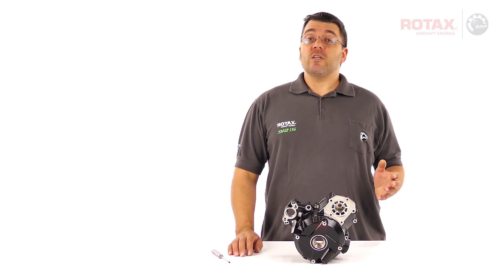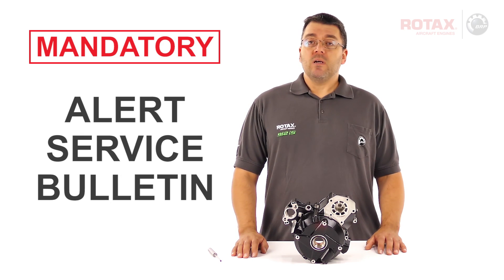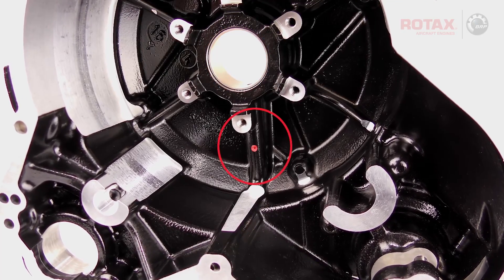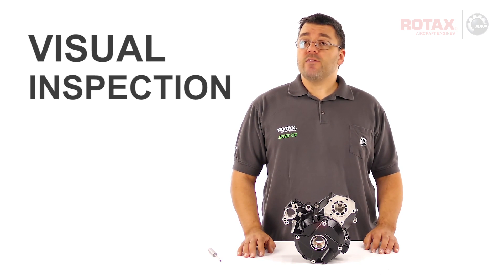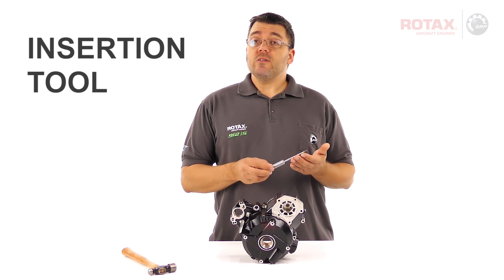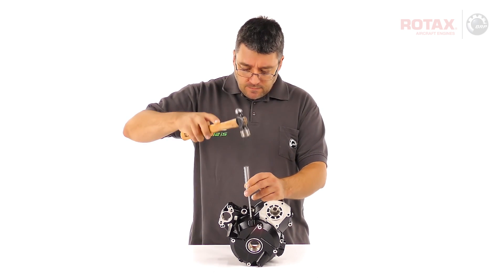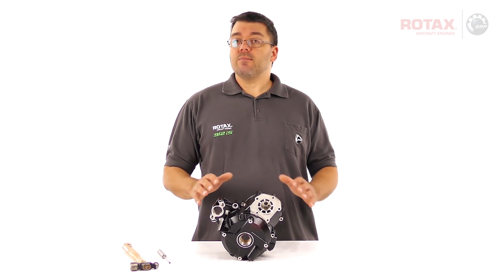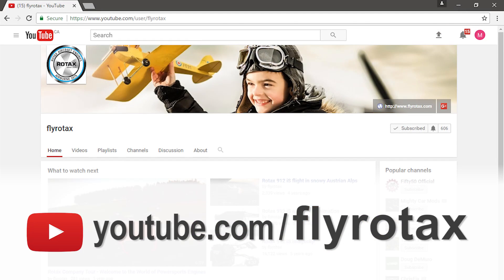Checking of correct positioning of sealing plug - Rotax Aircraft TECH TIPS #1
A Rotax aircraft engine Tech Tips video enriching the content of the officially published ASB-912i-007 Checking of correct positioning of sealing plug in ignition housing for ROTAX Engine Type 912 i (Series).

INFO: For demonstration purposes this ignition housing was removed from an engine, however removal is not necessary for this inspection.